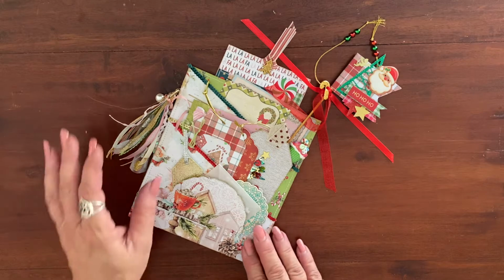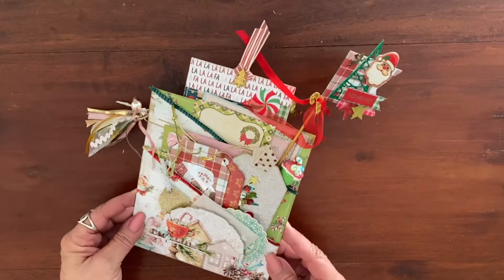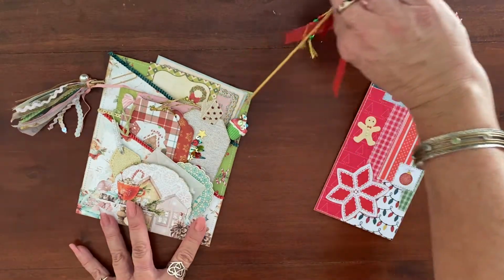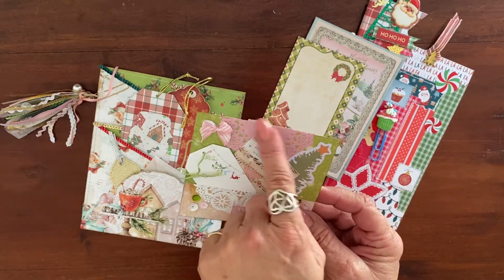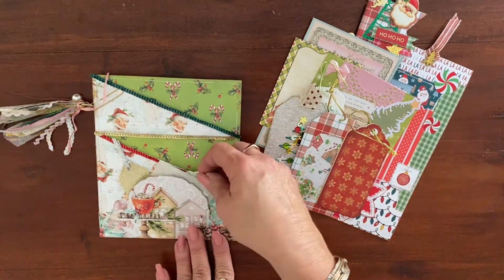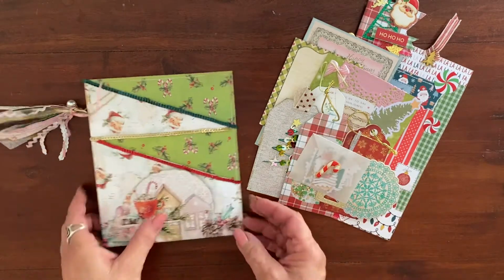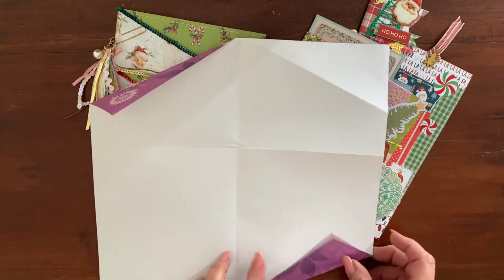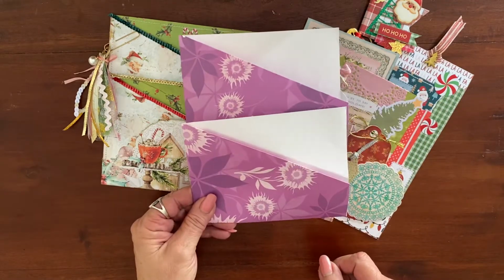Loaded pocket happy mail swap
I had so much fun making this loaded pocket for a Facebook group swap. Hope it gives you some easy ideas for Christmas crafting.

For thousands of planner printable freebies and inspiration check out my Pretty Planning Pinterest board